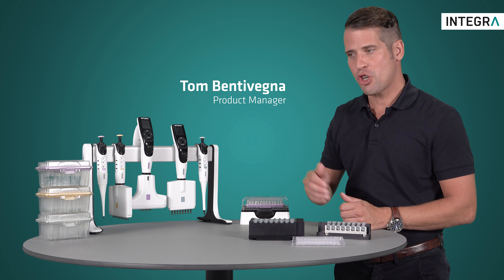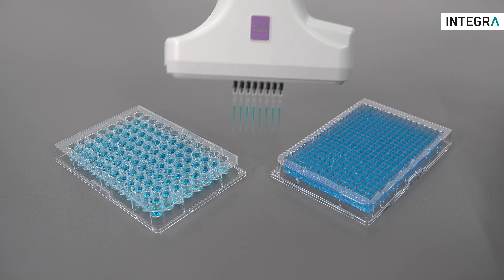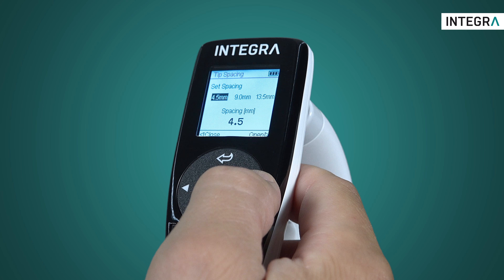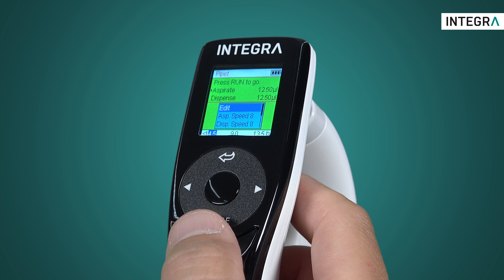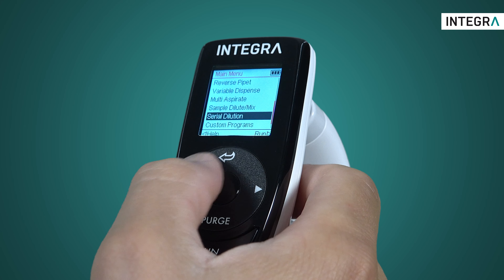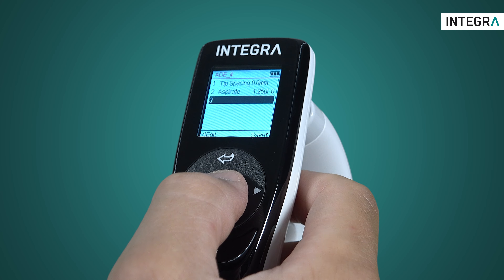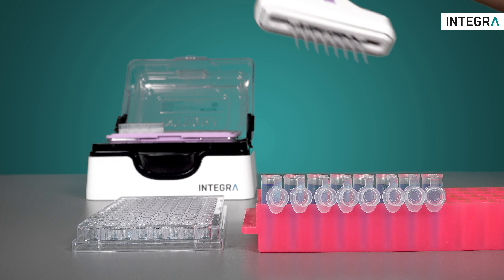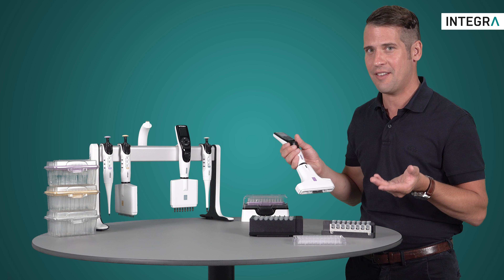How to work with automatic tip spacing on electronic pipettes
Simplify your reformatting tasks with the unique motorized tip spacing of VOYAGER multichannel pipettes.

VOYAGER pipettes are available in 4, 6, 8 and 12 channel versions and you can expand their tip spacing anywhere from 4.5 mm to 33 mm using only one hand. This provides access to a wide range of labware formats such as microplates, tube racks or gel chambers. The VOYAGER pipette is the ideal companion for a wide variety of genomic, proteomic and cell culture applications. A choice of ten predefined pipetting modes provides users with convenient solutions for the most common liquid handling tasks. Standard pipetting routines, such as repeat dispensing, can be executed with minimal set up time. For more elaborate pipetting routines, up to 40 personalized custom programs can be created and saved.

[0:00] – Introduction
[0:30] – How to set the tip spacing
[1:18] – Tip spacing in pre-defined pipetting modes
[1:35] – Tip spacing in custom programs
[2:22] – Plate reformatting
[2:34] – Tube to plate transfer
[2:45] – Outro